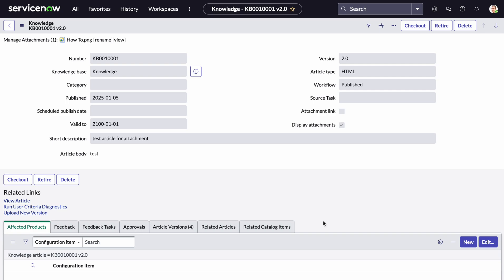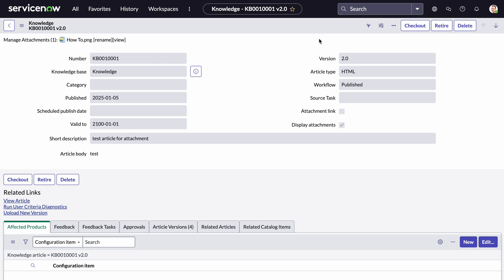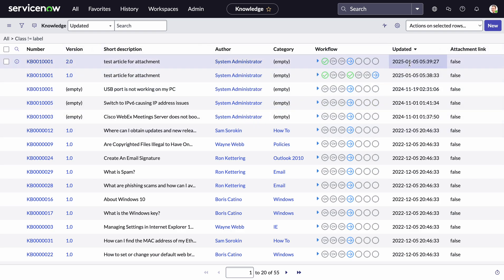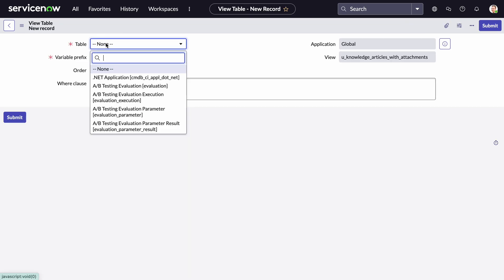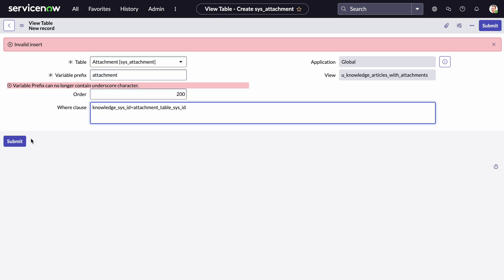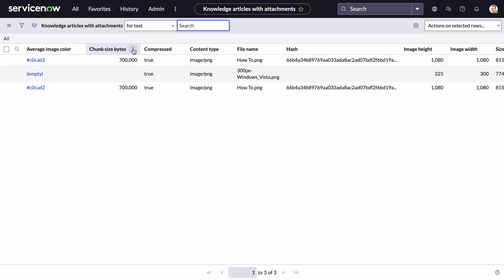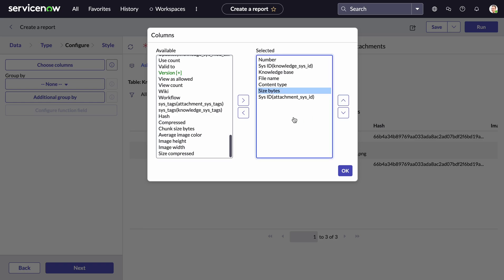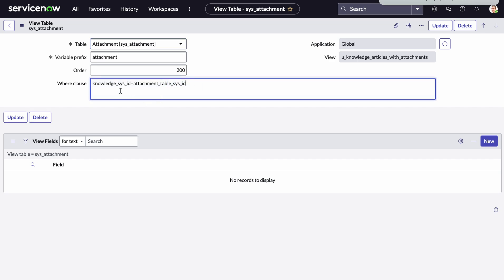How To Find Records with Attachments in ServiceNow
This is a brief video on how to create a data view to show attachments for knowledge articles in case you are trying to find any articles that should have attachments but do not. You can also expand this to other tables.